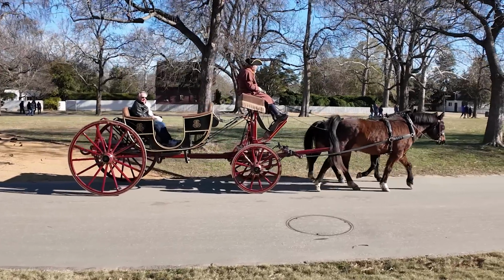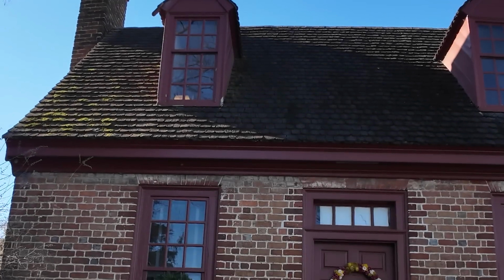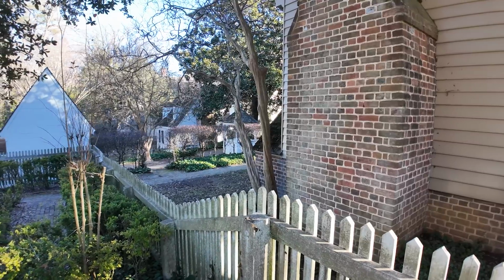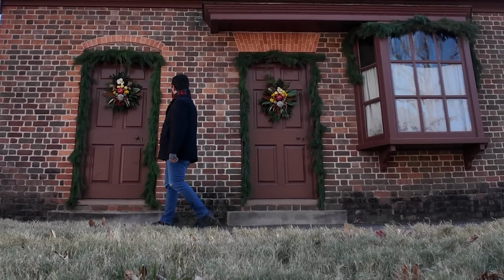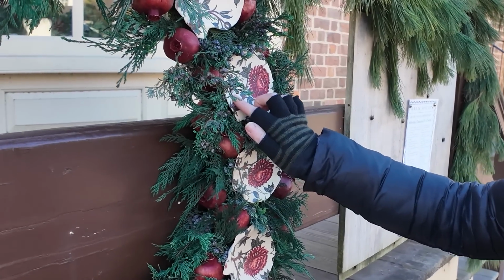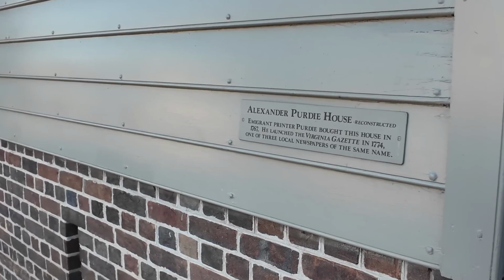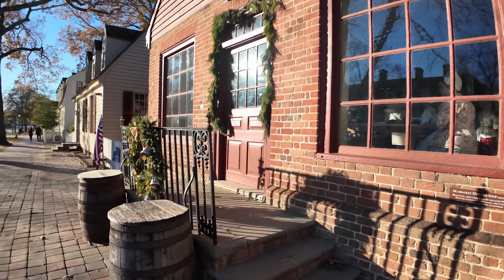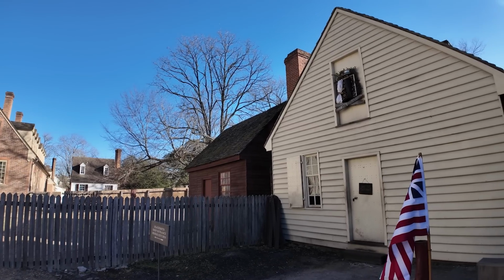The Christmas Wreaths of Colonial Williamsburg: History & Exploration (2024)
The Christmas Wreaths of Colonial Williamsburg: History & Exploration

Colonial Williamsburg at Christmastime is unlike any other place in the world. The streets come alive with the sights and sounds of the holiday season, and one iconic feature stands out above all—the Christmas Wreaths.

This latest story documentary from Quest Capsule called The Christmas Wreaths of Colonial Williamsburg: History & Exploration will take you on a journey through Colonial Williamsburg during the 2024 holiday season, offering a glimpse into the magic and mystery surrounding its famous Christmas wreaths.

While many come to admire their vibrant colors and creative designs, few know the deeper stories these wreaths hold. What inspired them? How have they become such a central part of Williamsburg’s holiday identity? And what makes this year’s displays particularly unforgettable?

As we guide you through the streets of Colonial Williamsburg, you’ll encounter wreaths that seem to whisper tales of the past. Each wreath is crafted with extraordinary care and attention to detail, using natural materials that reflect the spirit of the season and the landscape of Virginia. Yet, their appeal isn’t just in their beauty—it’s in what they represent. These wreaths aren’t just decorations; they’re an enduring symbol of the holiday season and a reminder of Williamsburg’s unique place in history.

This year’s wreaths continue the tradition in spectacular fashion, blending creativity, craftsmanship, and a connection to the past. From their first appearance decades ago to today’s breathtaking displays, Williamsburg’s wreaths have captured the imagination of visitors from around the world.
In this documentary, we’ll take you on a visual journey through Williamsburg at Christmastime, showcasing its festive charm and inviting you to step closer to the famous wreaths that have become synonymous with its holiday spirit.

We set out to explore the festive streets of Duke of Gloucester, Francis, and Nicholson, visiting 15 historic locations across Williamsburg. From colonial homes to humble shops, each place has its own story to tell. As we walk through these sites, we’ll also uncover the lives of the people who once lived and worked here—the tradesmen, merchants, and families who shaped the history of Williamsburg. Every wreath we encounter not only brings the holiday spirit to life but also serves as a window into the past.

Whether you’re a lifelong fan of Colonial Williamsburg, someone who loves Christmas traditions, or simply curious about what makes this place so special during the holidays, this documentary has something for you. It’s a celebration of the past, a showcase of creativity, and an invitation to experience Colonial Williamsburg as you’ve never seen it before.
Celebrate the season with us as we uncover the beauty, tradition, and timeless appeal of Williamsburg’s Christmas wreaths in year 2024! 🎄

We greatly appreciate your support and each and every one of our followers. It truly helps and allows us to explore new, interesting places and the time and effort involved in creating new vlog content for you to enjoy.